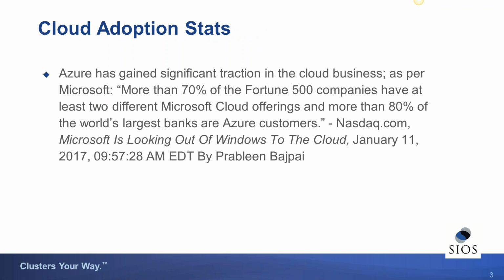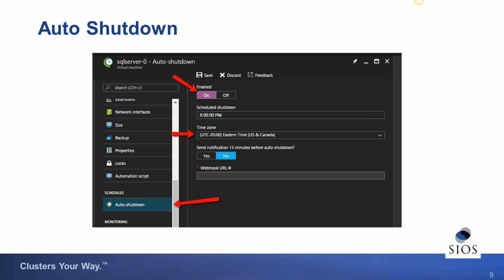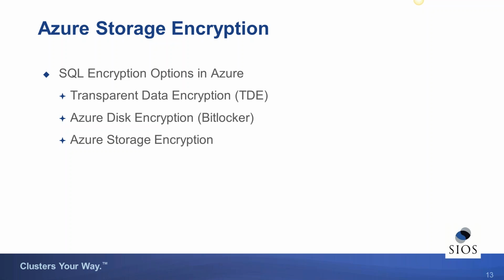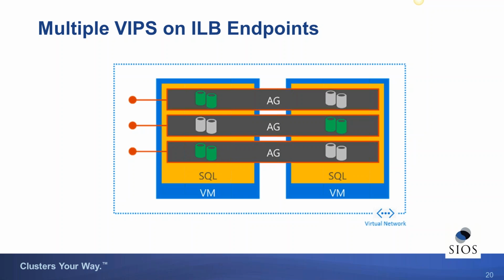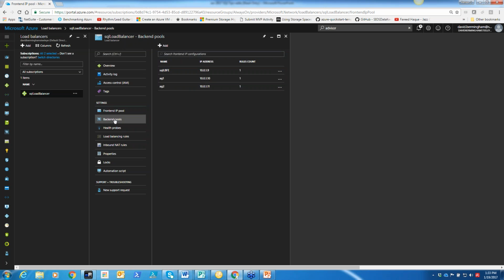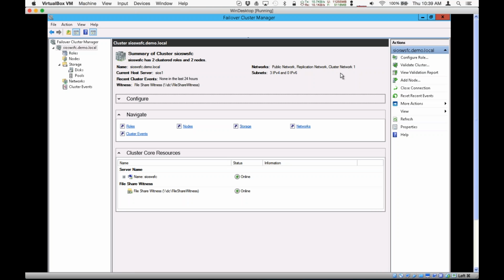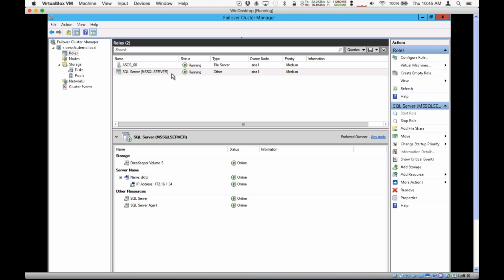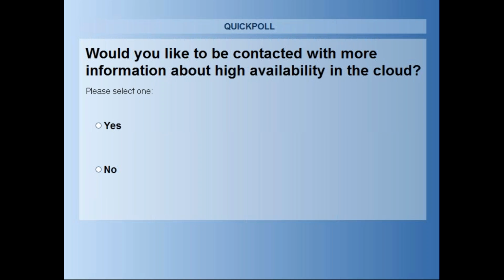Azure's Latest Features For SQL Server Deployment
Taking advantage of Azure's latest features for your next SQL Server deployment.